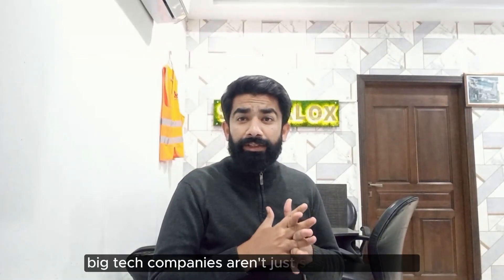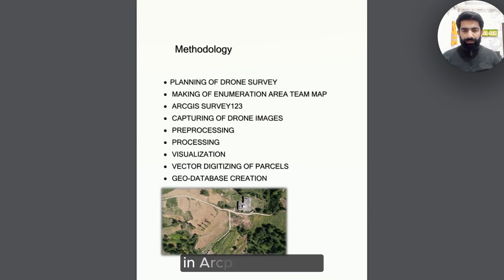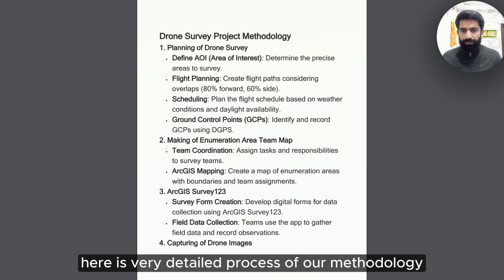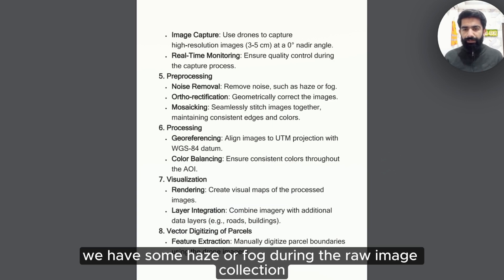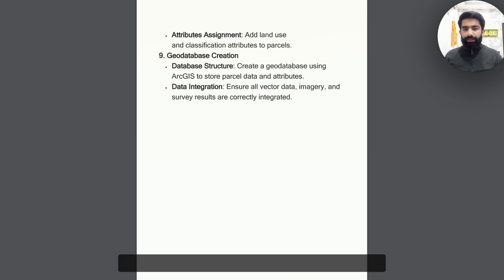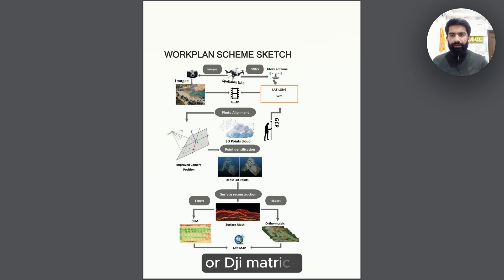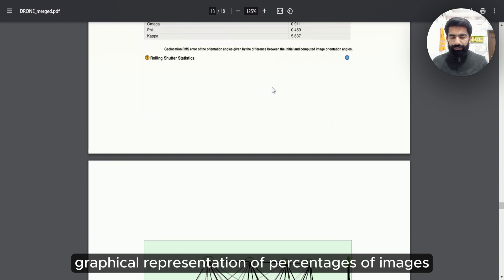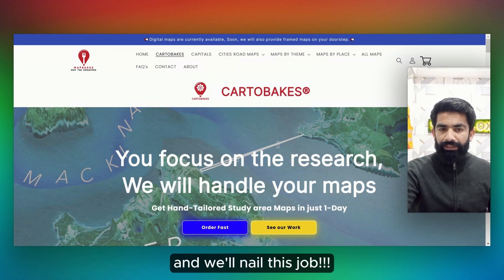Step-by-step process of drone imaging and processing!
In this short video, you will learn step-by-step the complete process of drone imagery capture and processing in Esri platforms!